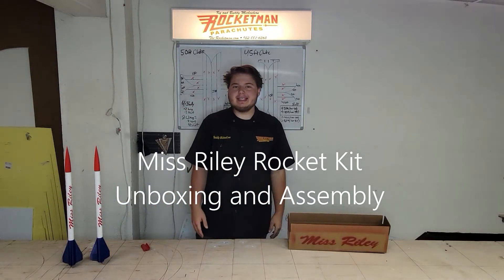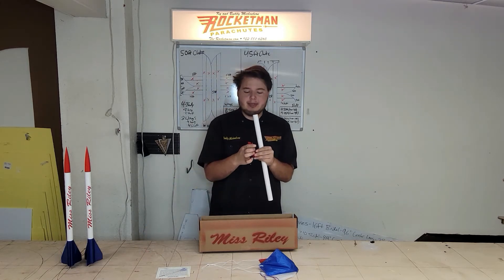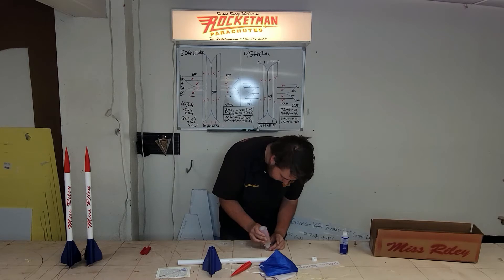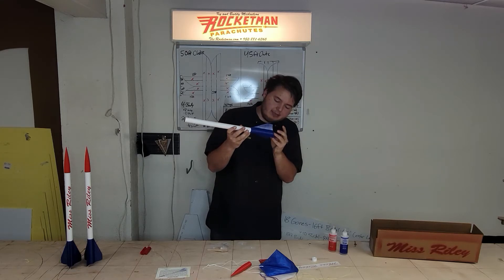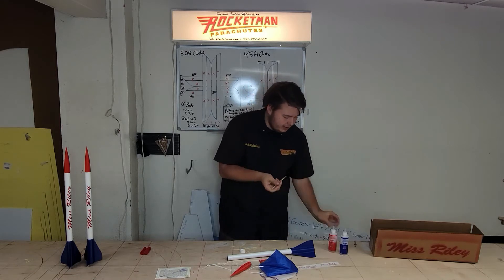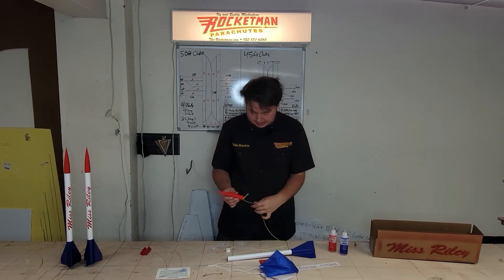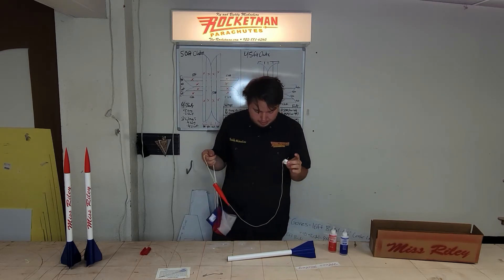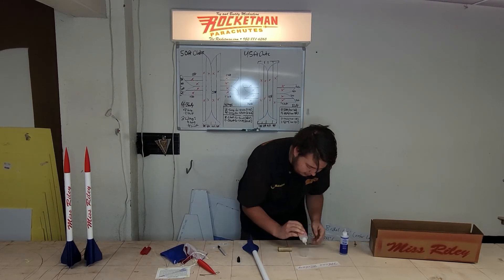Miss Riley Unboxing and Building Final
1/4 Scale Miss Riley Rocket Kit available on our Website! This is the unboxing and building of the kit, super easy fun build!